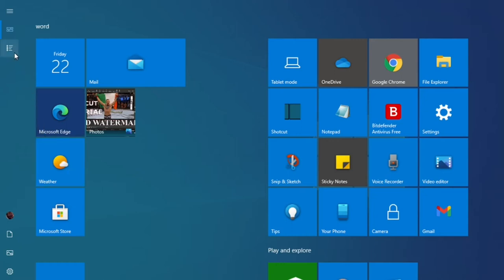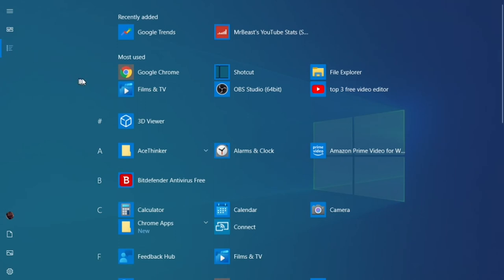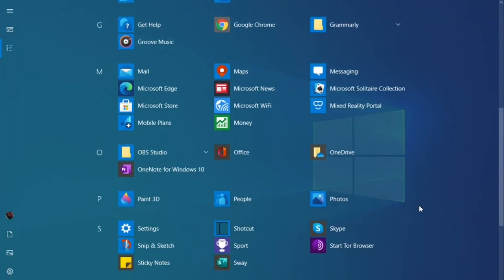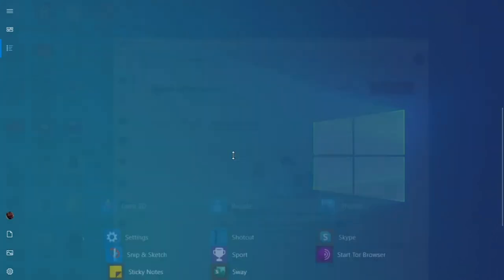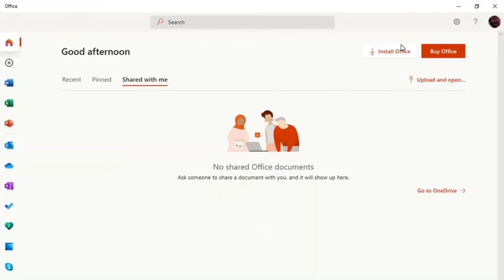How To Find Microsoft Excel On Your PC, Laptop, Desktop Computer Or Any Other Device Tips 2025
Are You Having Trouble Finding Microsoft Excel? If So Then This Is The Video For You Because I Take You Through The Steps So You Can Follow Along At The Same Time Showing You Each Step To Take Because I Know It's Not Straight Forward And What You Are Looking For Is Not Blatantly On Show! But It Is Easy To Find And Within Minutes Of Watching This Video You Will Be On Your Way Carrying On With The Task You Started Out Aiming To Do! Tips #2021
 How To Find Excel Office On Your PC, Laptop, Desktop Computer Or Any Other Device 2021
Shotcut Tutorial How To Add Video Or Music From Your Saved FilesTo Timeline In 1 Minute 2021: